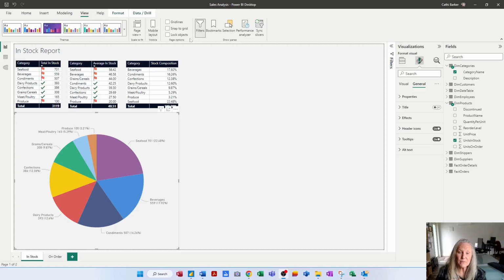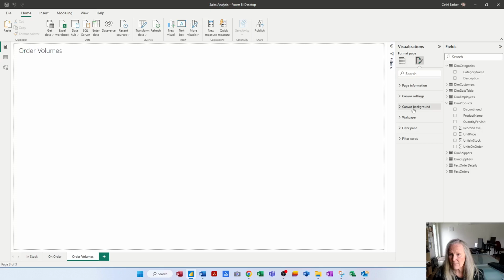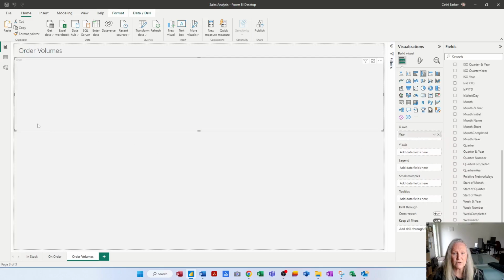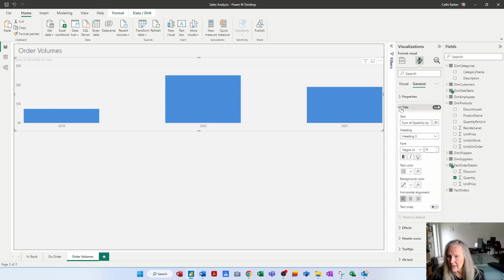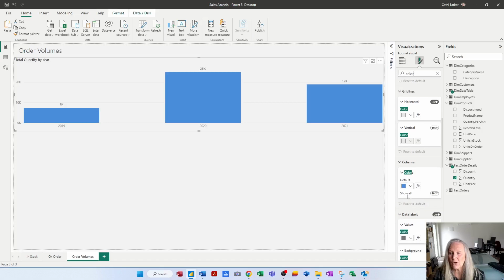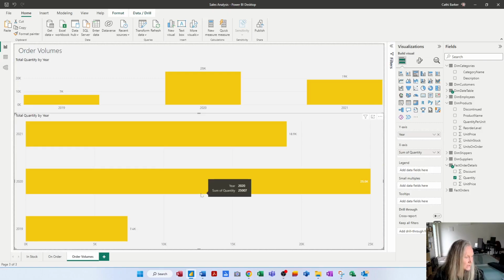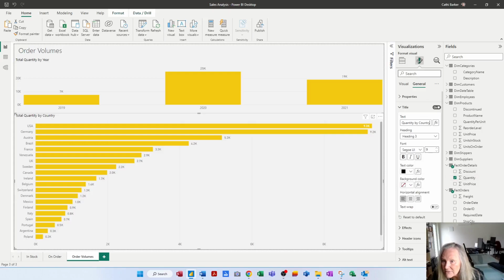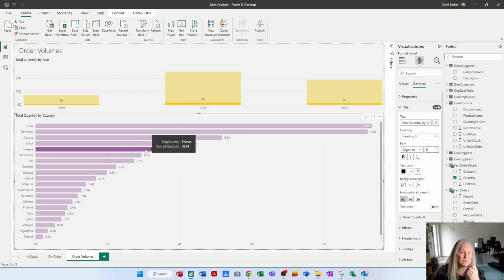Microsoft Power BI - Level 2 - Video 10 Column Charts and Bar Charts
Bar charts and column charts are the standards for looking at a specific value across different categories for comparative reasons.